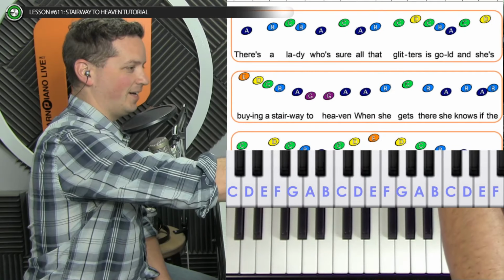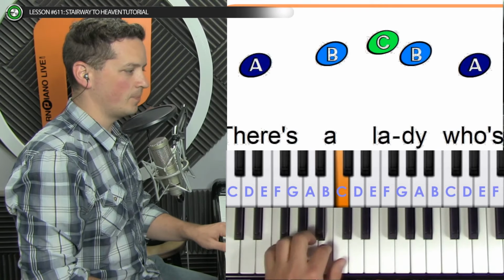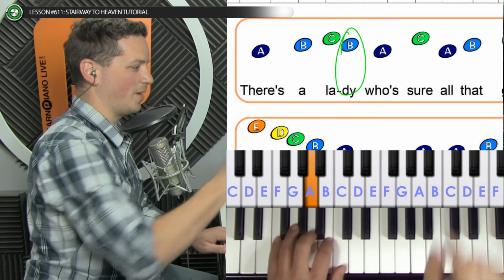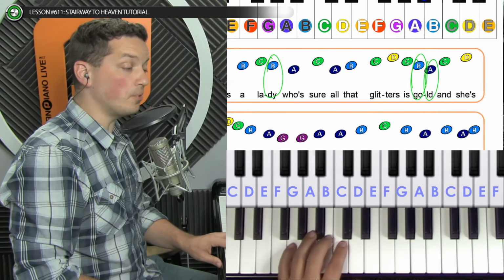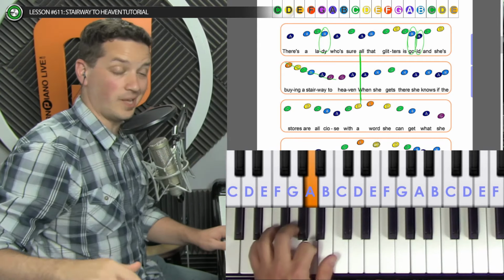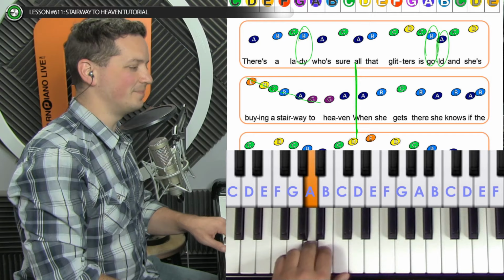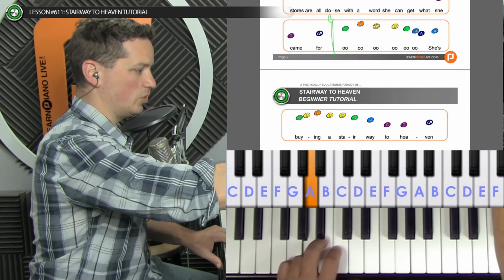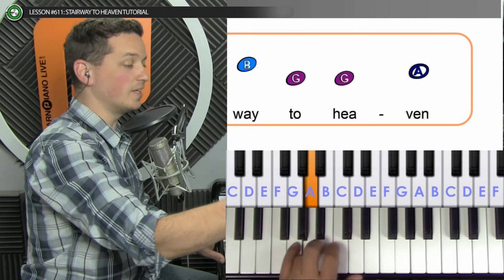Stairway To Heaven Tutorial - Lesson Preview